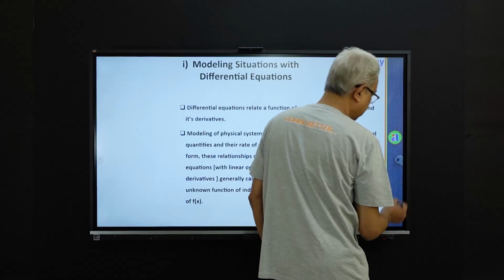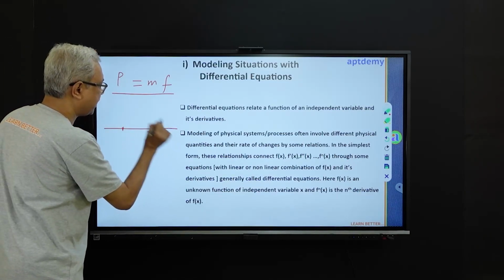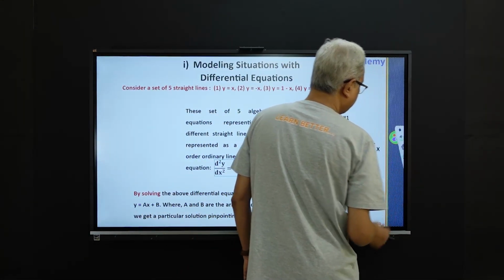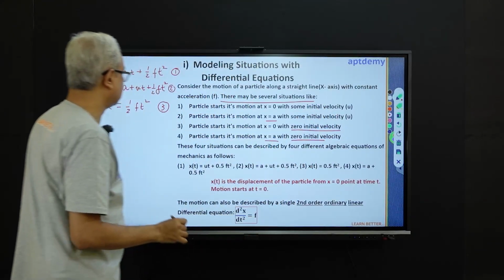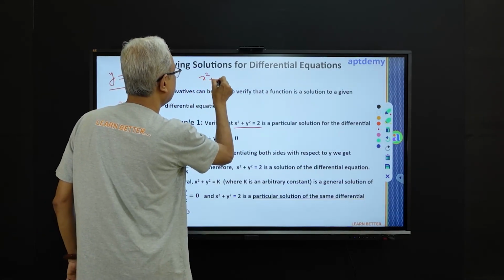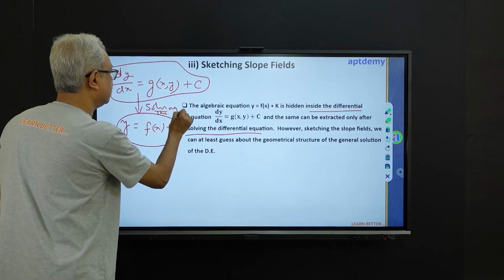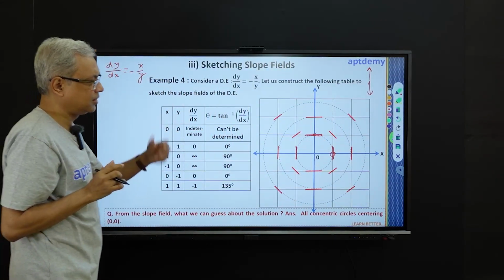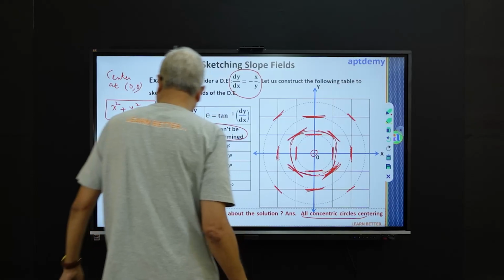AP | AP course | AP exam | AP exam preparation | aptdemy | AP Calculus | Differential Equations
AP | AP course | AP exam | AP exam preparation | AP Exam | aptdemy | AP Calculus AB | Differential Equations